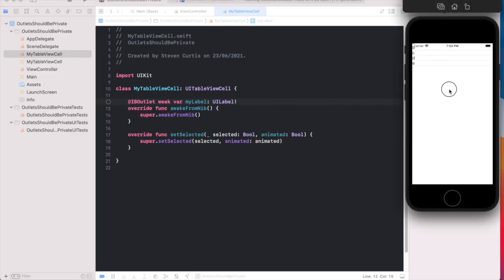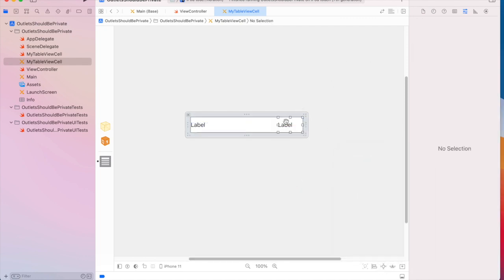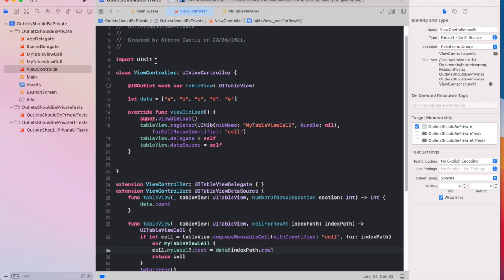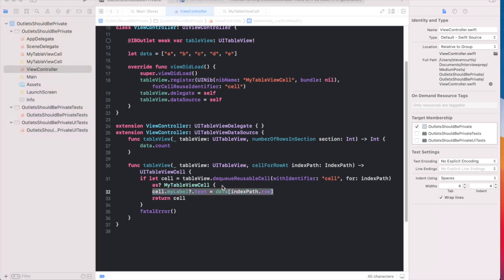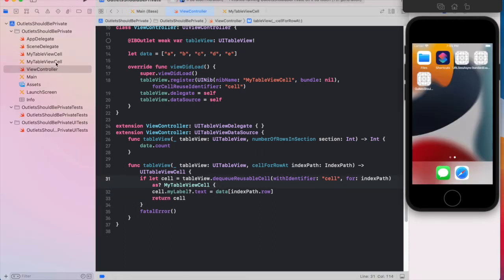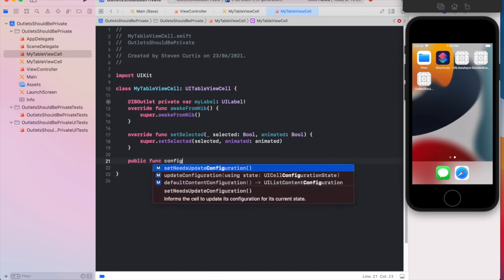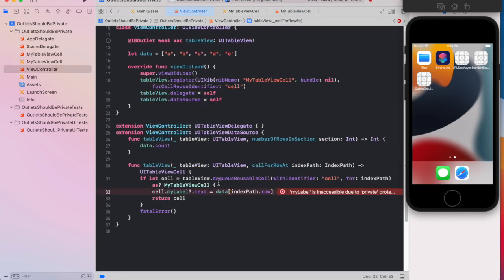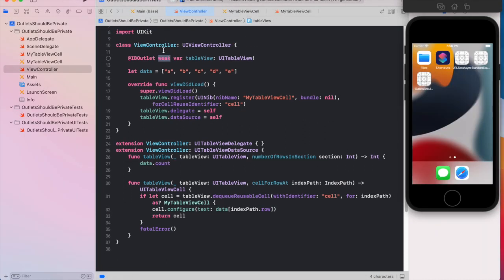All Your Outlets Should be Private: Swift Programming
When we use outlets, do we think about access control?

This article is supported by the following materials-